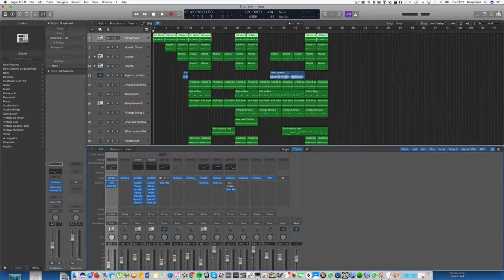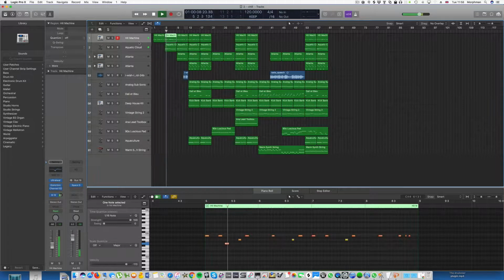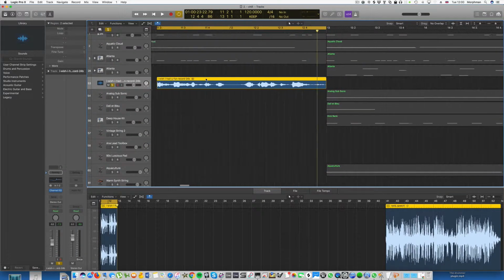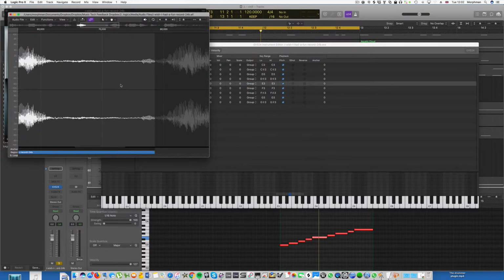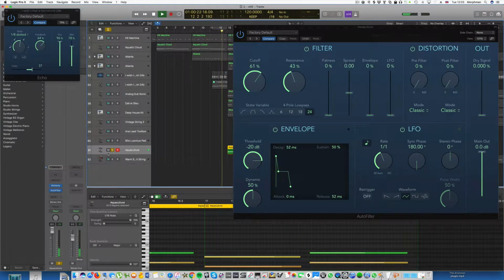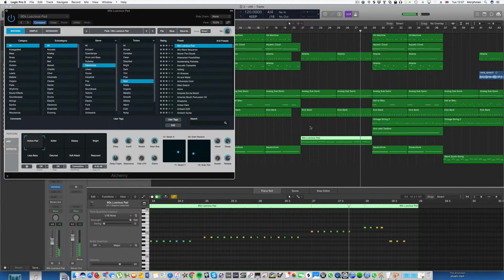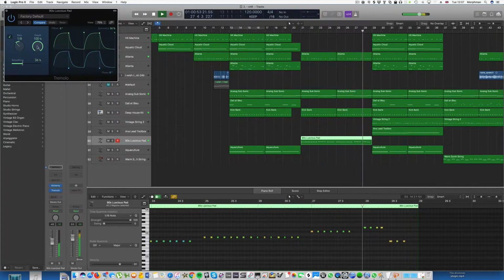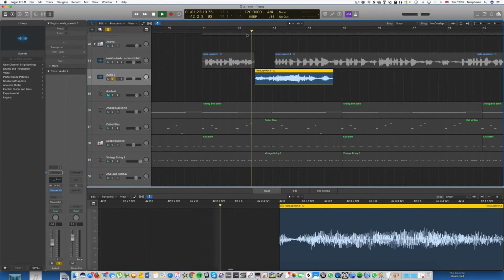Music Technology Composition 2019 Guidance Video 2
This video is an example of the guidance that I can give to students who are submitting coursework for the Edexcel A level in Music Technology 2019.
This particular video is referring to the composition coursework that is part of the Edexcel A level in Music Technology.

If you are interested in getting guidance and feedback on your compositions or mixes, then please get in contact at